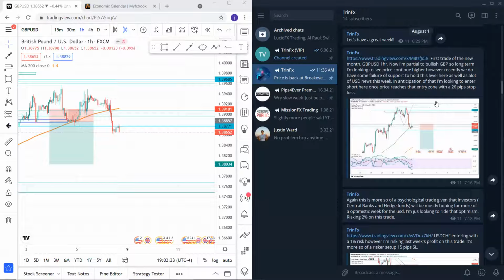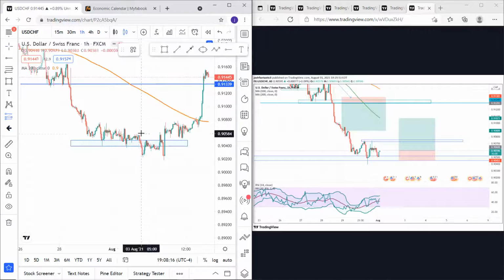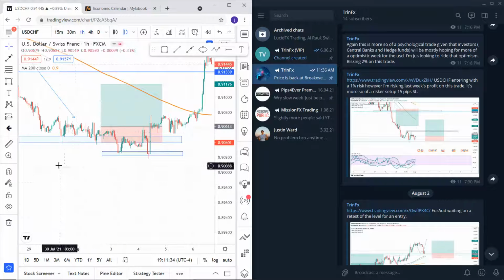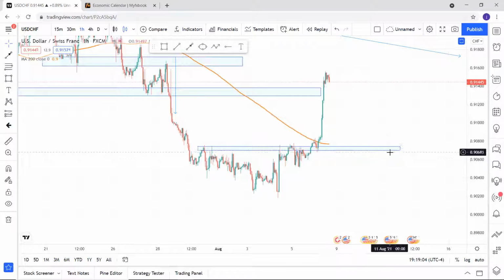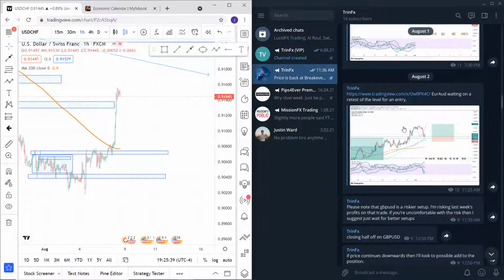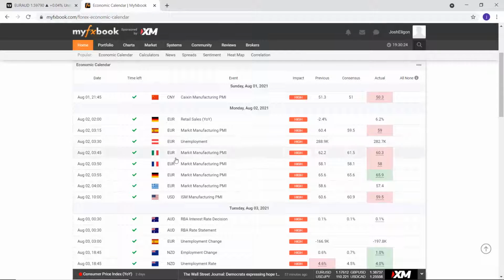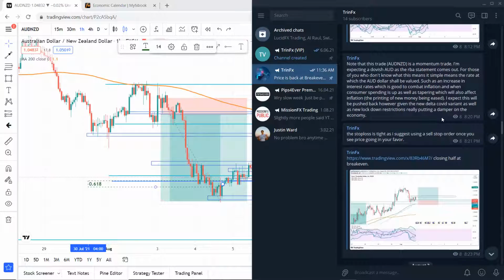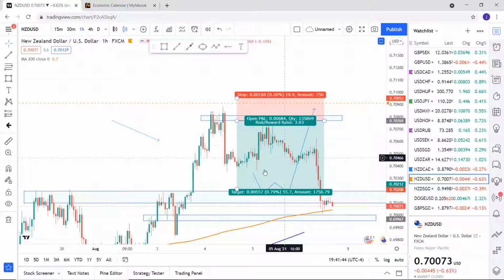TRADE RECAP AUGUST 1ST - 6TH LIVE ZOOM!!!